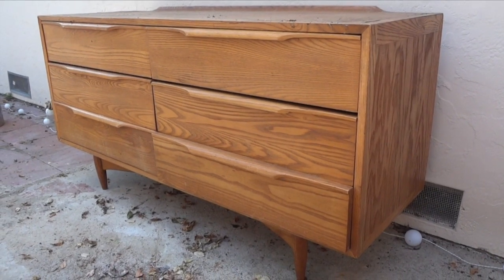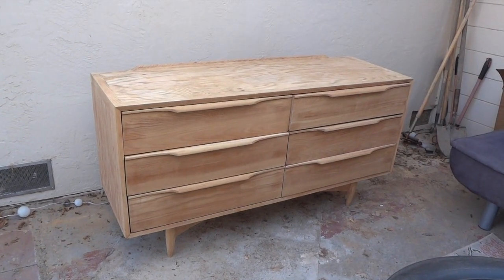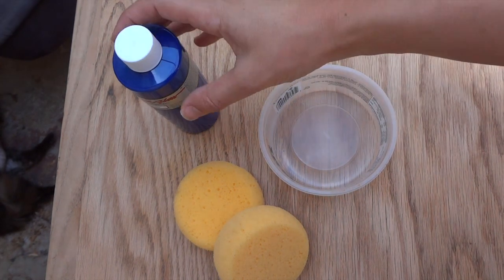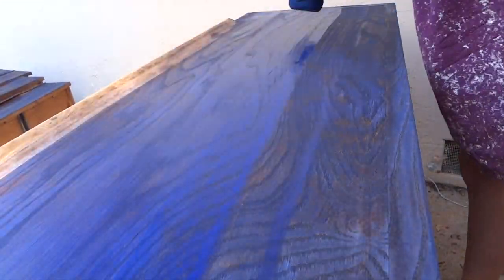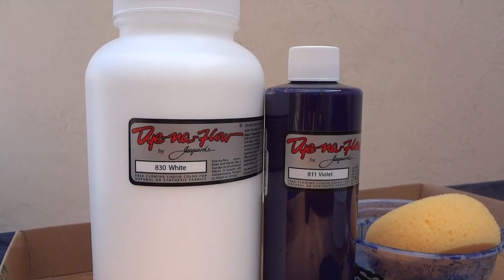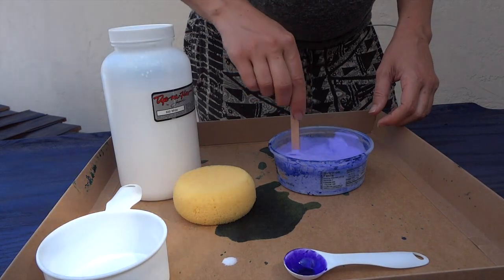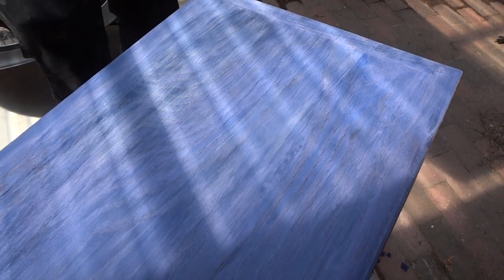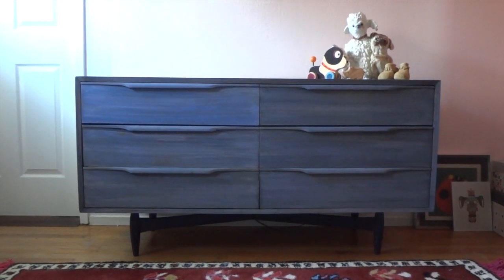Old Furniture gets New Life with Jacquard's Dye-Na-Flow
Two amateurs refurbish an old piece of furniture using Jacquard's Dye-Na-Flow. The end result is fresh and exciting!